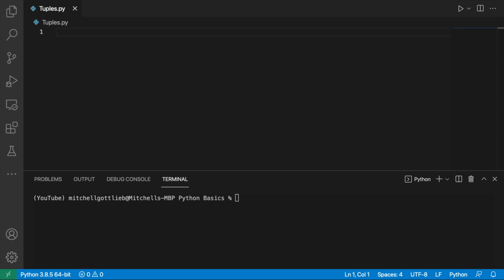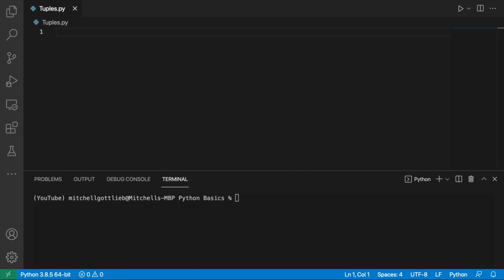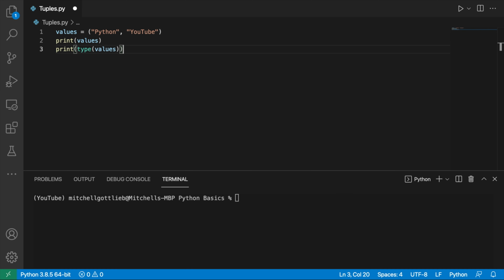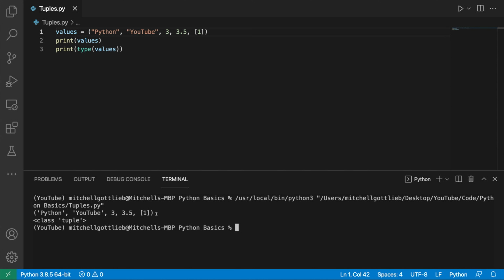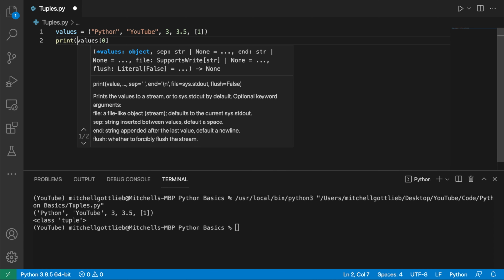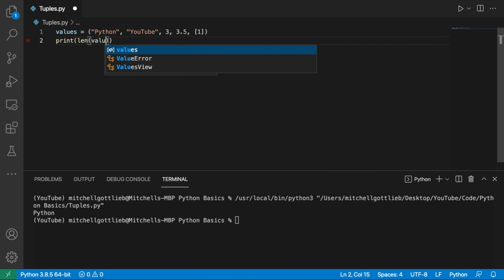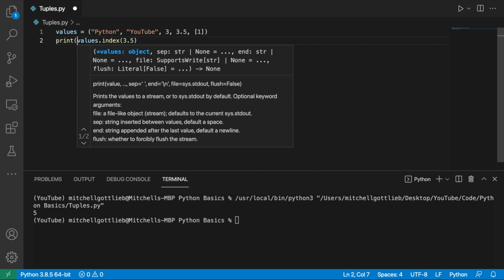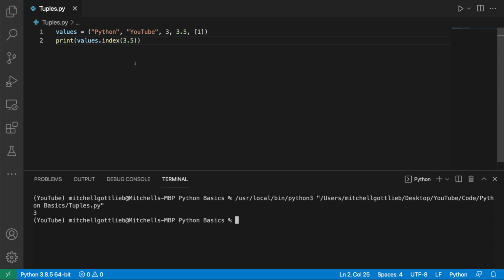Python Basics - Tuples (Episode 8)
In this episode, we covered Tuples. Next video is on Dictionaries.